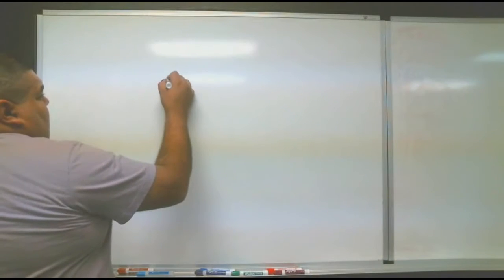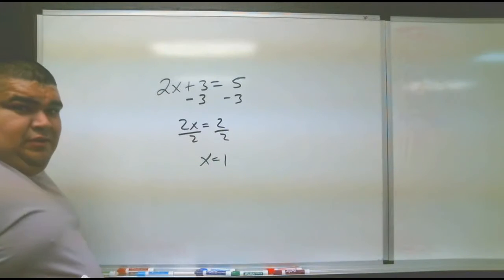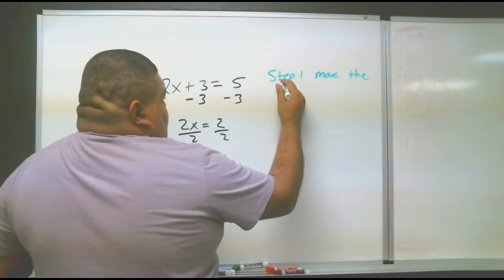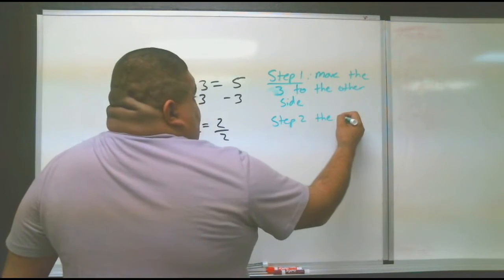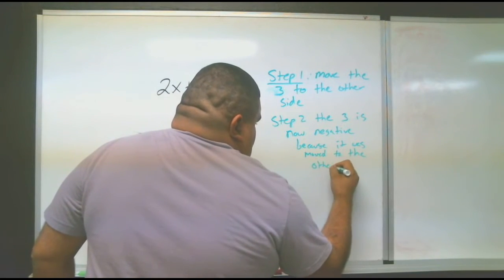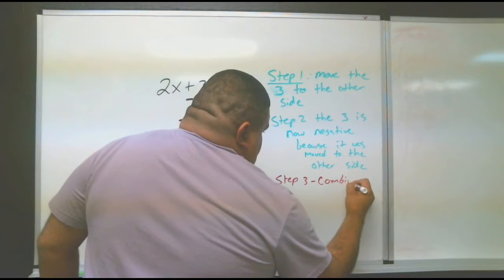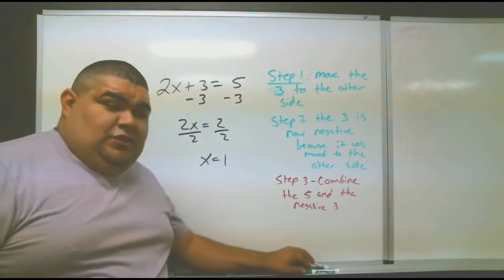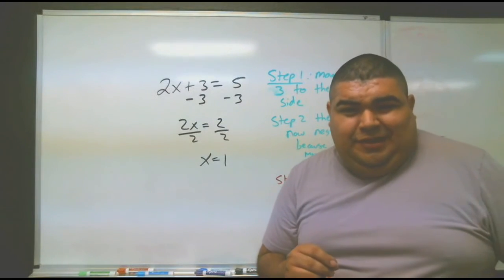Informal Algebra (4/6/21)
Explain the problem step by step. This is to see what concept the student really understands.